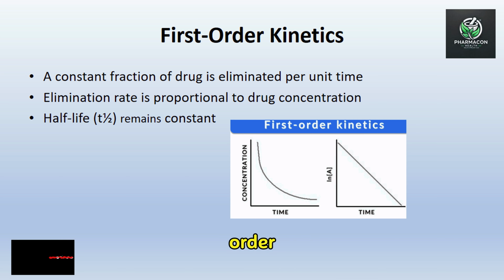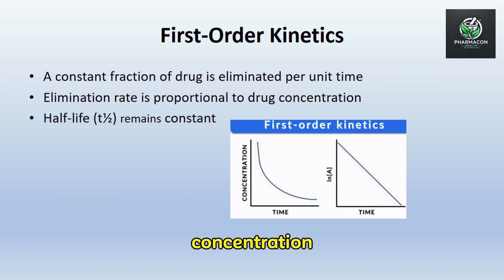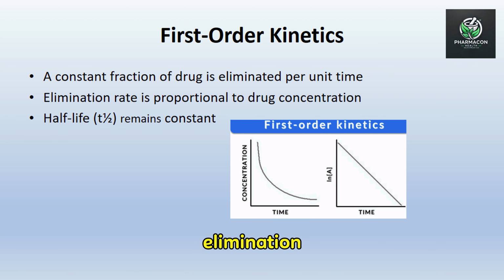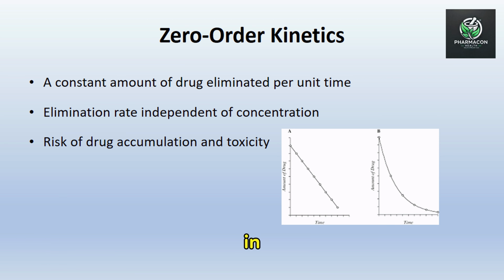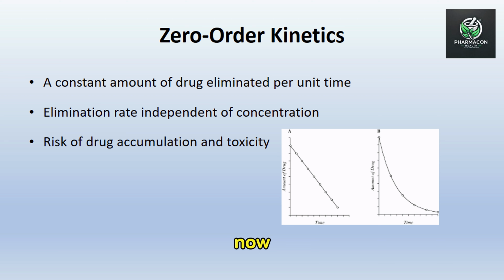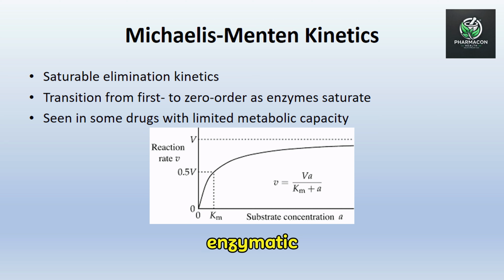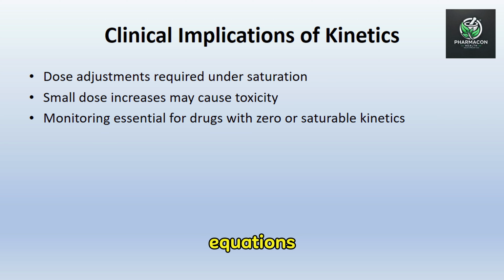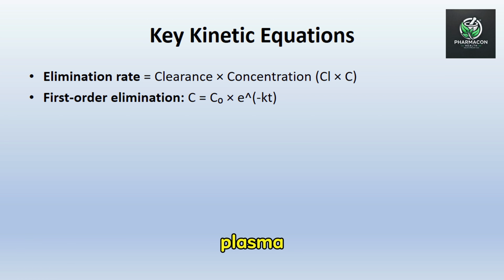Order of Drug Kinetics-General Principles of Pharmacology Series/PharmaconHealth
Zero vs First-Order Kinetics Explained | Pharmacokinetics Made Simple
Understanding the Order of Drug Kinetics is essential for grasping how drugs are absorbed, distributed, metabolized, and eliminated from the body. In this video, we’ll break down zero-order and first-order kinetics, how they differ, and why they matter in clinical practice.
Whether you’re a pharmacy, medical, or nursing student, this lesson will help you visualize and apply these core pharmacokinetic principles with clarity.
🎯 Topics Covered:
• What is drug elimination order?
• Zero-order vs. first-order kinetics
• Real-world drug examples (e.g., phenytoin, ethanol, aspirin)
• Clinical implications of saturation kinetics
• Graph interpretation and dose adjustment insights
📌 Perfect for:
Pharmacology students, exam prep, and clinical learners!